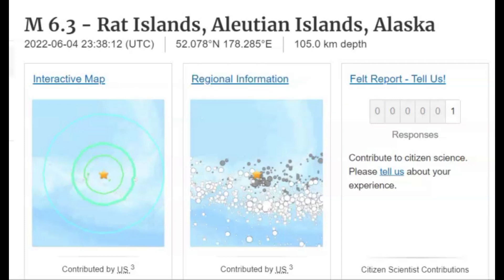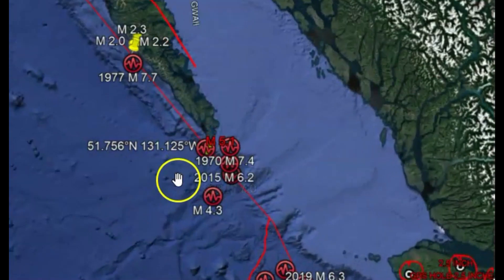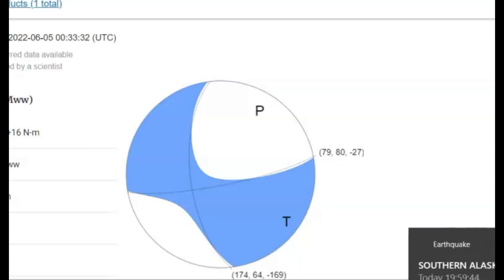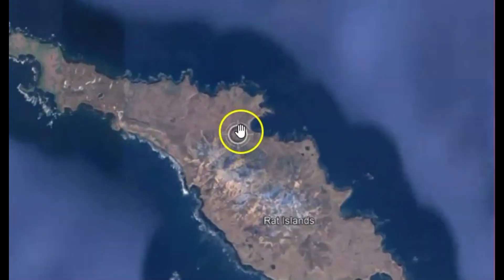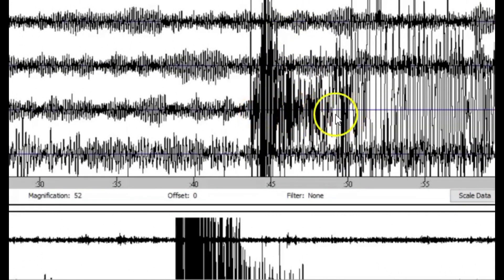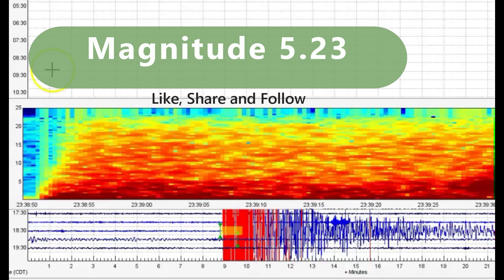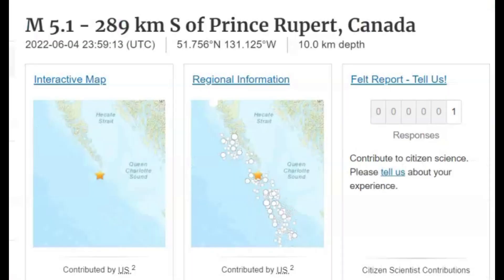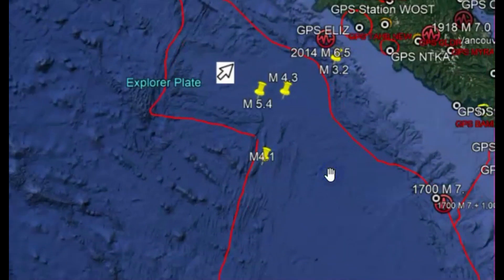Two Large Earthquakes M6.3 And M5.1, Canada and Fox Island -Ring of Fire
Two large earthquakes along the ring of fire. On Along the coast of Canada and the other Fox Island.

Credit